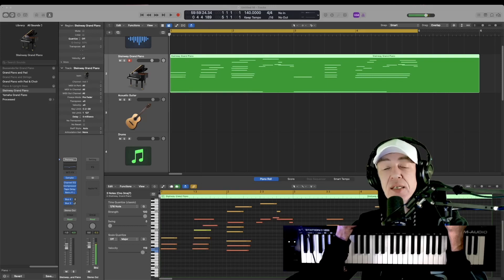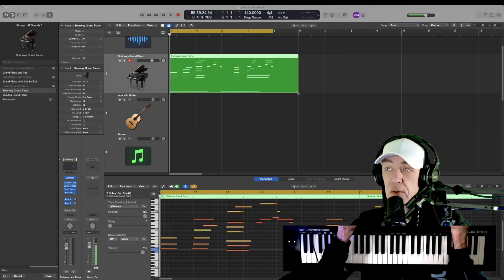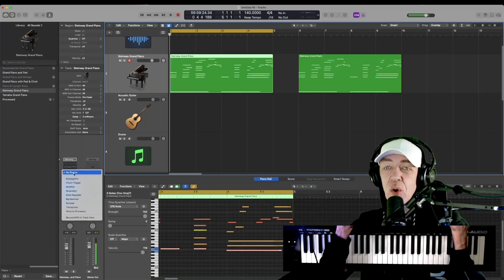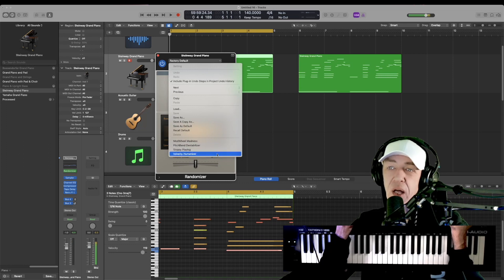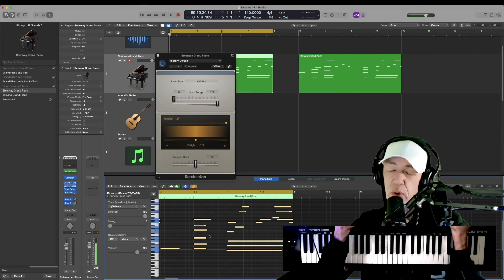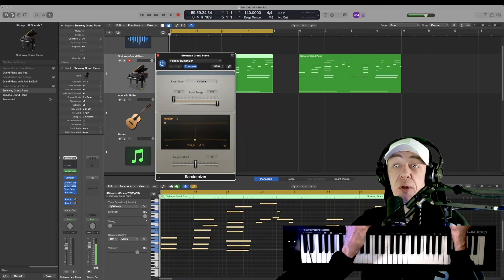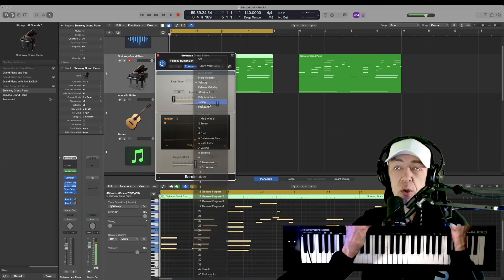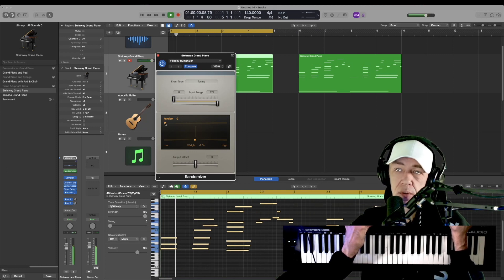Randomizer FX in Logic Pro X (Velocity, Tune/Pitch, etc)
0:00 - Tutorial On how To Use Randomizer FX in Logic Pro X (Velocity, Tune/Pitch, etc):

Step 1: Select your MIDI layer you want to add the Randomizer tool to.

Step 2: Click on MIDI FX / RANDOMIZER (button is just above your volume slider just under your EQ box).

Step 3: Start experimenting :).

If you always gunshot or draw in your midi notes, so everything is full volume, this is a good way to humanize the notes a bit and randomize how loud each note sensitivity is.. You can also pitch/tune/detune a bit with the Randomizer tool.

That's it!

Salute!
~NORBZ